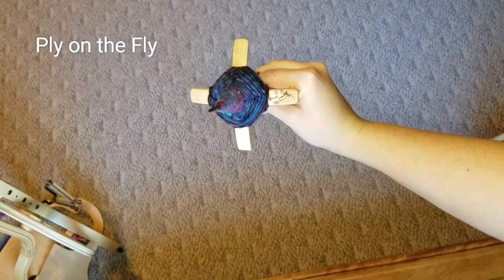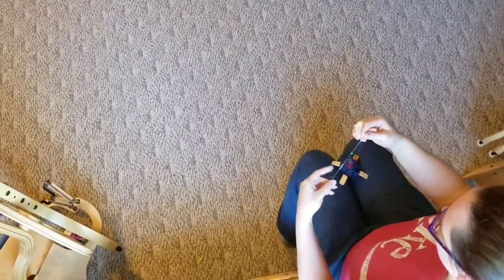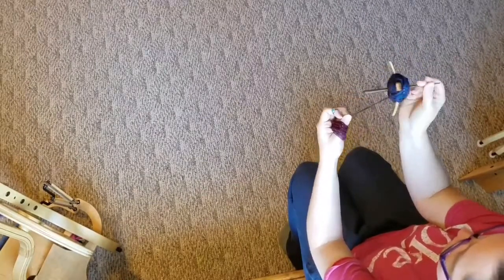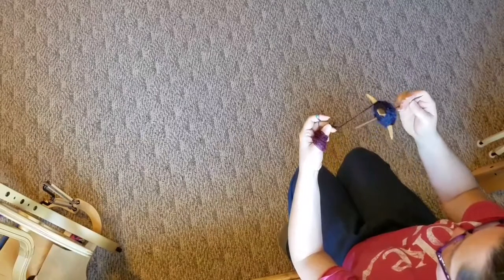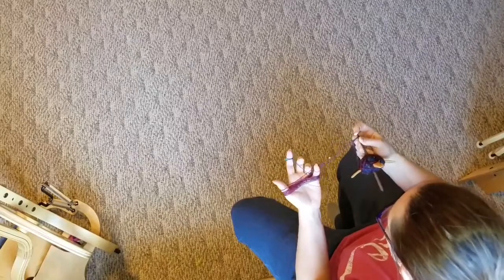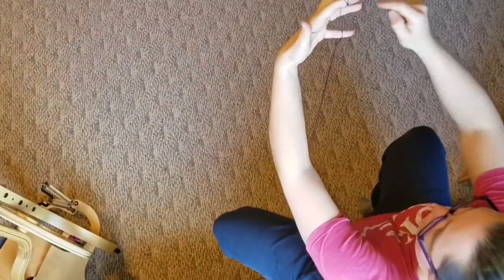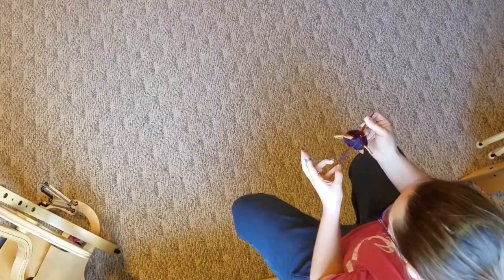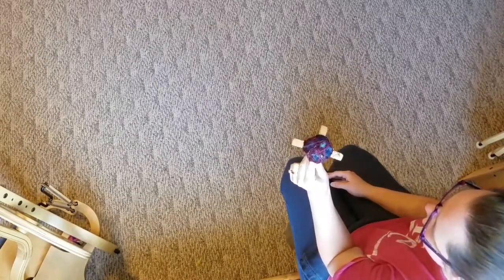Ply on the Fly on a Turkish spindle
This is ply on the Fly, Spinning Sara style 😉  This is my way, it is definitely not THE way, nor the only way.

Ply on the Fly is a method of chain plying your yarn as you go, instead of spinning all your singles then going back to ply all the singles.

This video is meant to help you if you are a spinner that understands the mechanics of spinning and plying on the Fly, but need help mastering the technique.

Please let me know if you need any additional help, or if you want to see any other techniques.